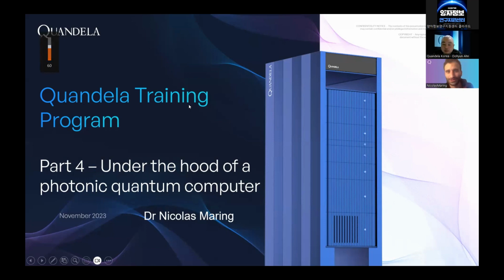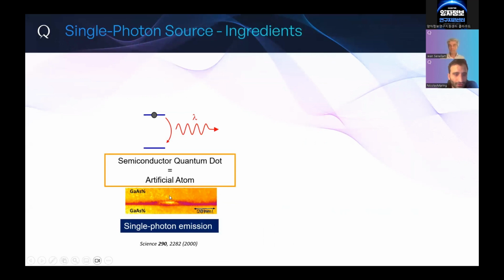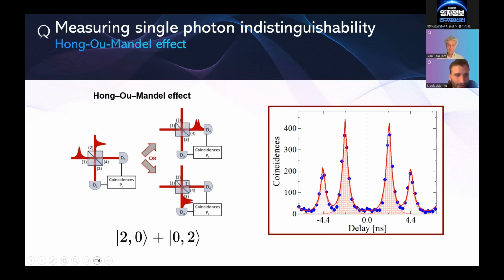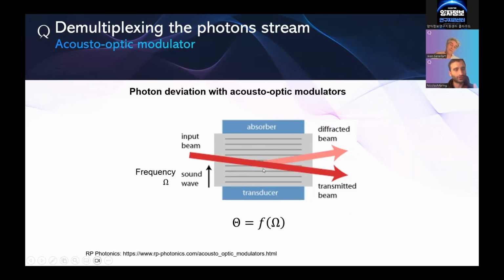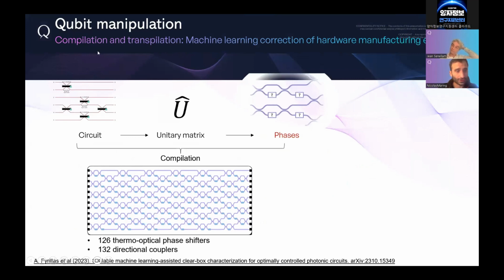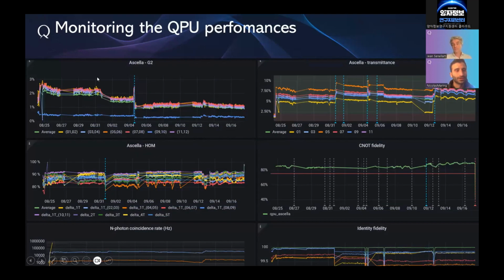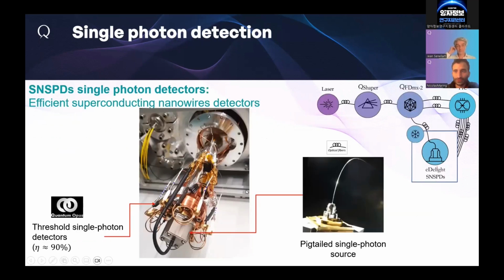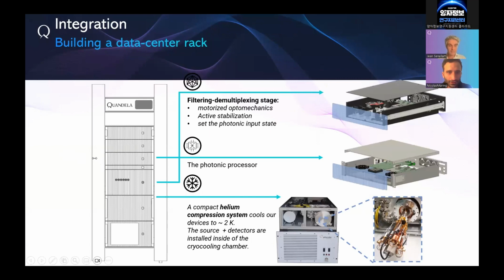[QcenterXQuandela] 23.11.16(THU) "Mastering Quantum Computing with Photons" EP2. [2/2]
[QcenterXQuandela] 성균관대 양자정보연구지원센터와 Quandela가 함께 주관하는 '2023 양자정보연구지원센터 x Quandela 양자컴퓨팅 교육 및 실습 프로그램'을 마련하였습니다.

EP2. Under the hood of a photonic quantum computer라는 주제로 Shane Mansfield가 진행해주셨습니다!

* 이 영상은 "Mastering Quantum Computing with Photons" 의 강의 녹화 영상입니다.